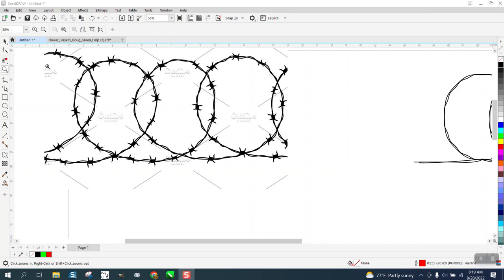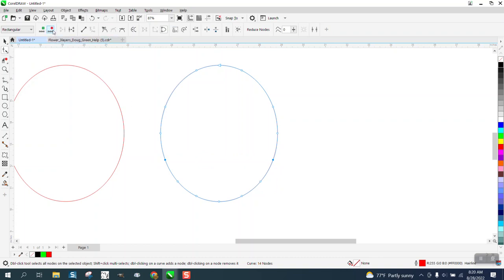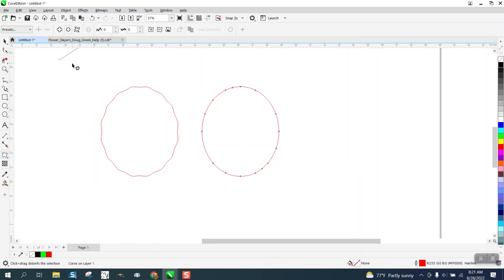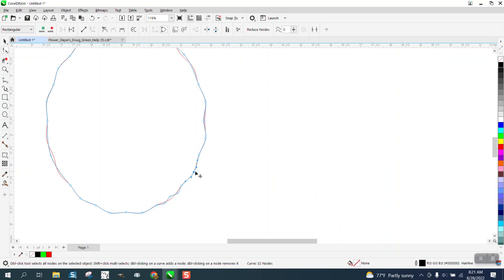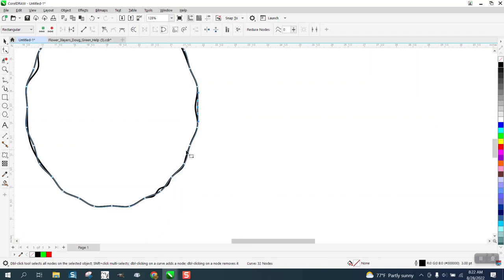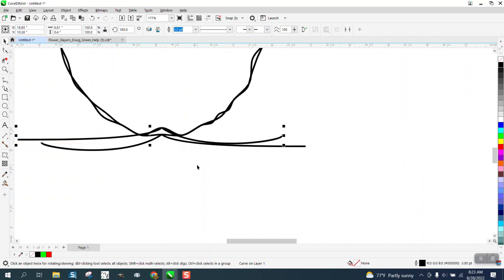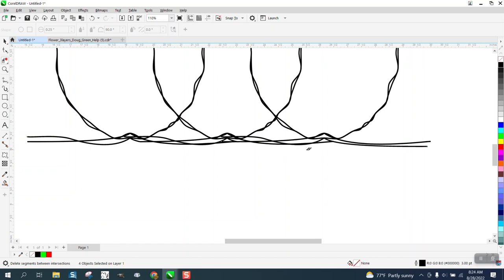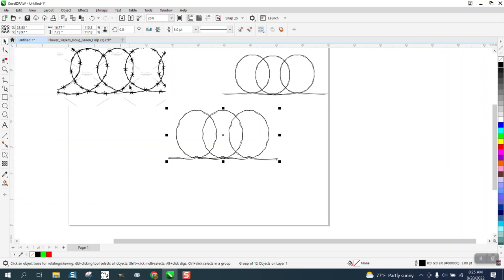Corel Draw Tips & Tricks Barb Wire